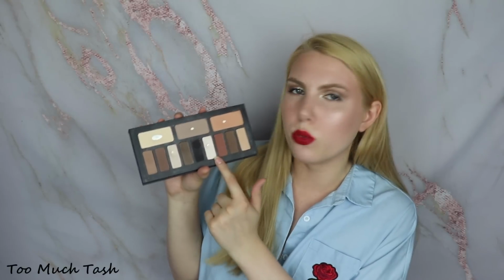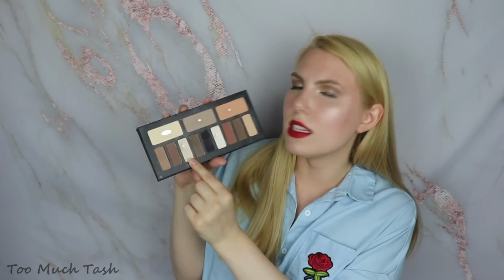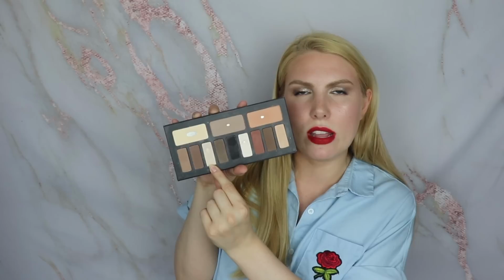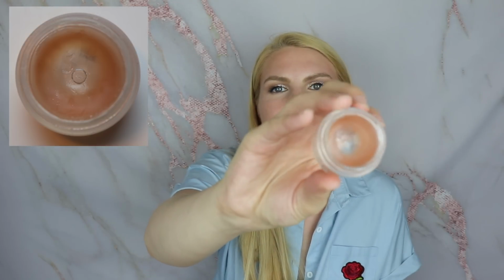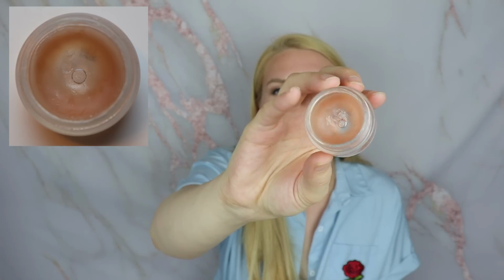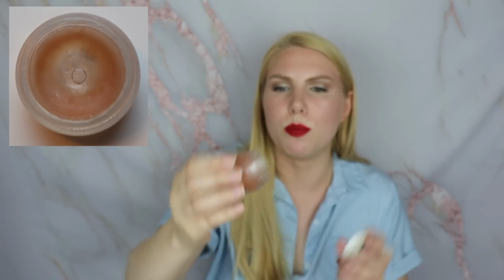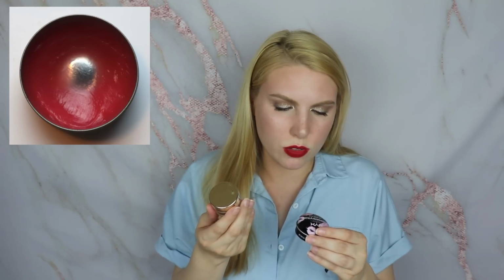Products I've Hit Pan On | 8 NEW Pans!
Today’s video is my 4th video talking about makeup products I’ve hit pan on.

Thank you for joining me and have a good one!

~Too Much Tash

Today's Song of the Day is "Sheep Go to Heaven" by Cake.

Oh, Cake. This song makes me feel nostalgic and puts me in a good mood every time I hear it, even though the lyrics are not peppy at all. Good for blah days when 'I'm not catching on fire.' Bonus points for random whistle noises and a muted trumpet.

What I’m Wearing:

Top - Shein's Website - I can't find the exact link, but they have tons of tops with a rose patch on them

Kat Von D Anti Vaccination Opinion: I’m pro-vaccine. I also feel it’s irresponsible to share medical decisions that affect other children when you have such a large audience. I will keep the few Kat Von D products I have for now, but I’m more likely to consider decluttering them in the future. I will not continue to purchase Kat Von D products, there are so many other brands I can support and talk about on my channel. Unnatural Vegan did a great video about this and I agree with what she said

The background from my thumbnail is a photo by Scott Webb on Unsplash.